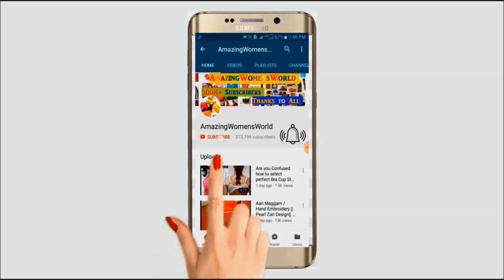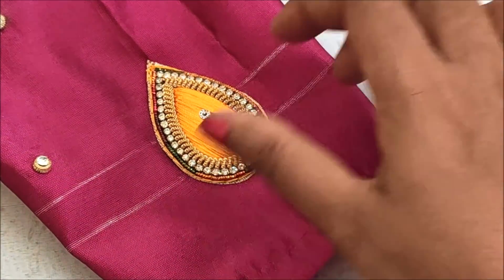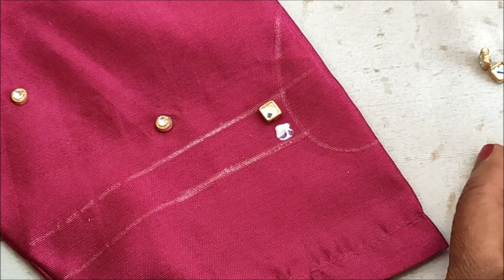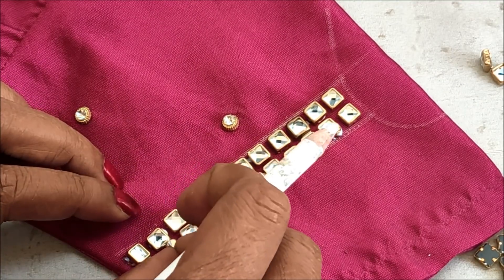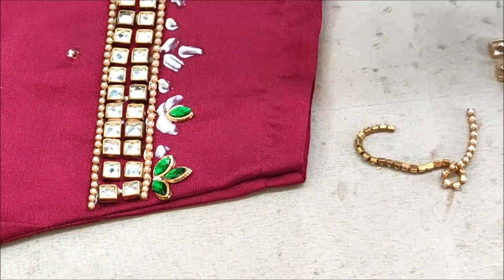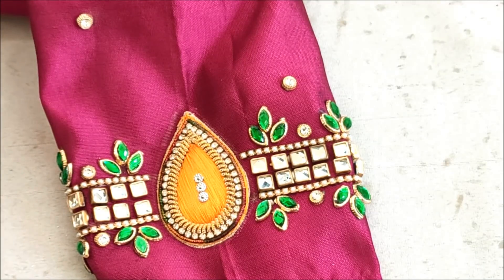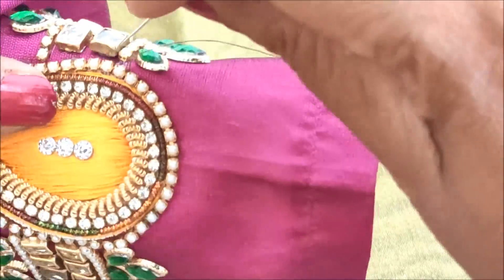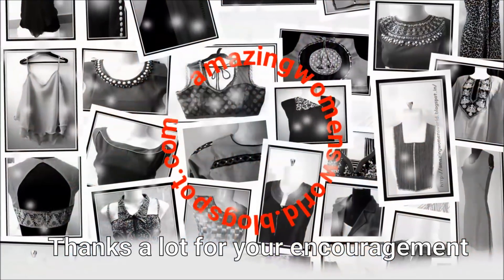Most Awesome Bhajubandh/Vangi Designer Sleeves with Normal Stitching Needle on Stitched / Readymade